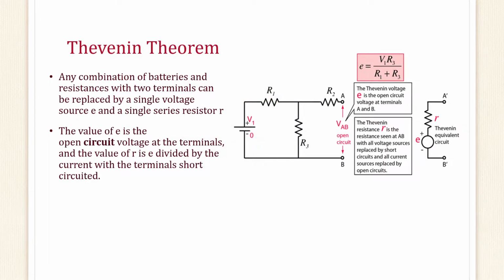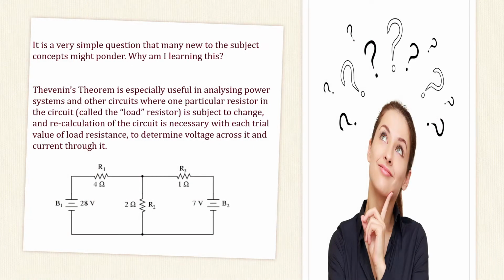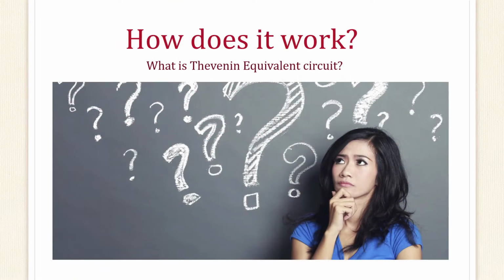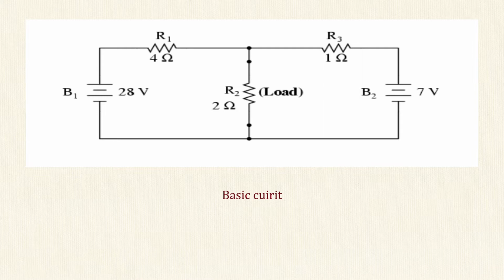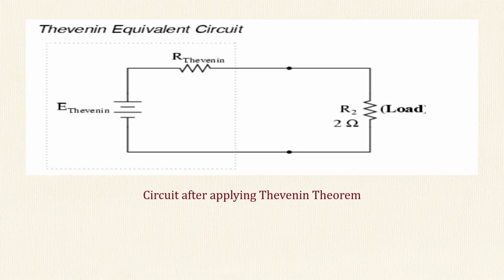Thevenin Equivalent circuit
Introduction to Thevenin Equivalent circuit and Thevenin Theorem. For ENGG104 Video Assignment